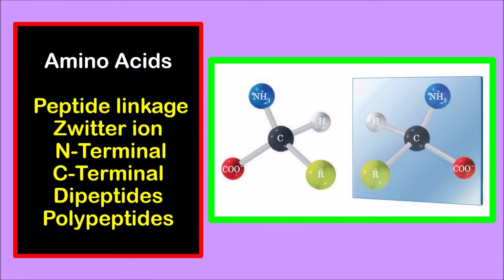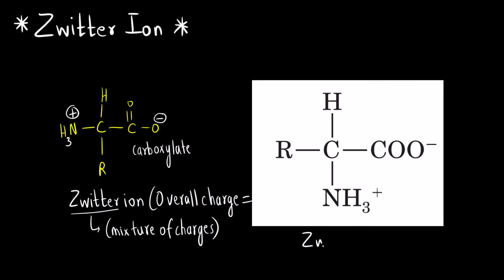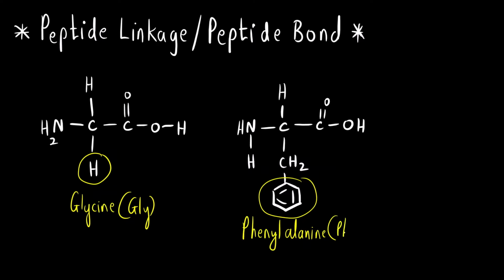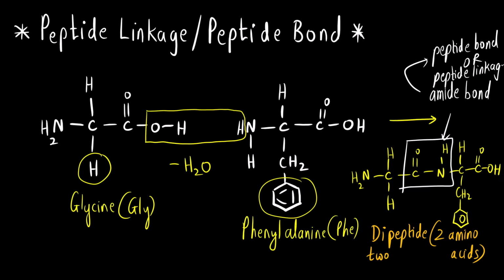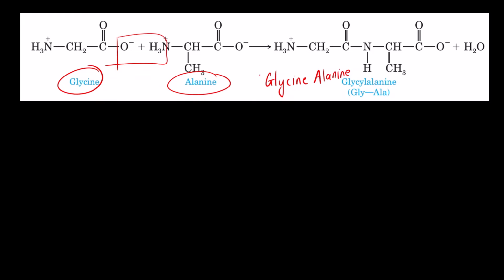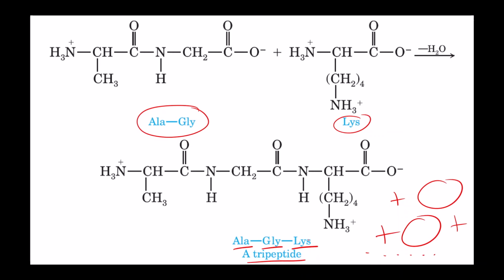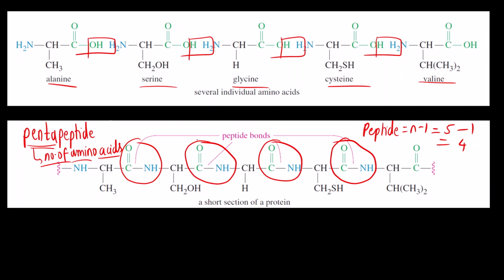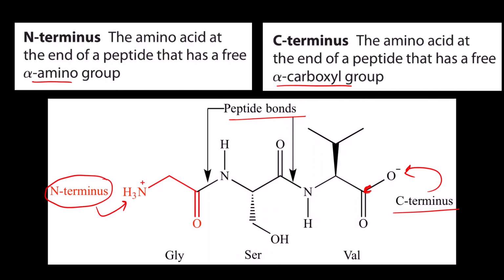Peptide Bond formation, N-terminus, C-terminus, Zwitter ion, Dipeptide, Pentapeptide | Amino acids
Hello Everyone!!!

In today's video, we are going to learn some important terminologies related to amino acid and peptide or amide linkage formation such as zwitter ion, how peptide bond is formed, meaning of terms C-terminus and N-terminus.